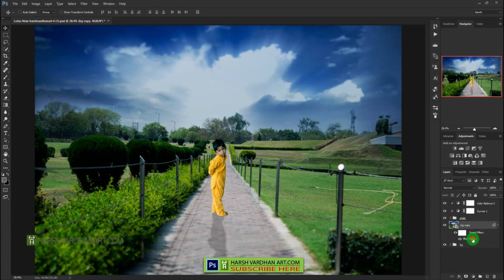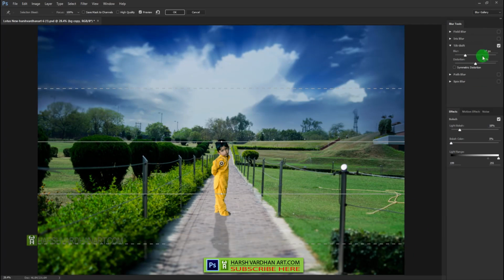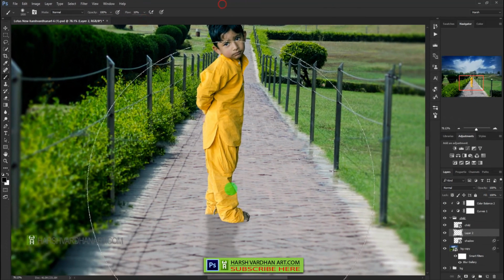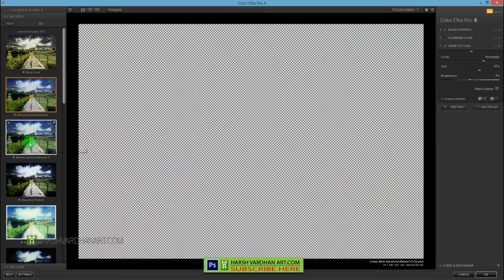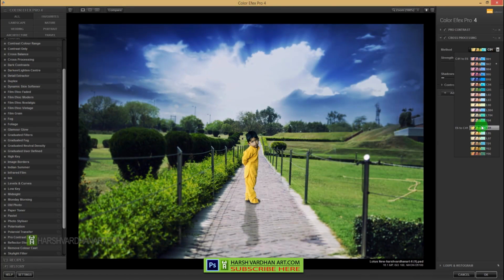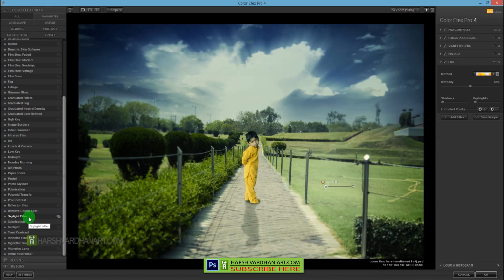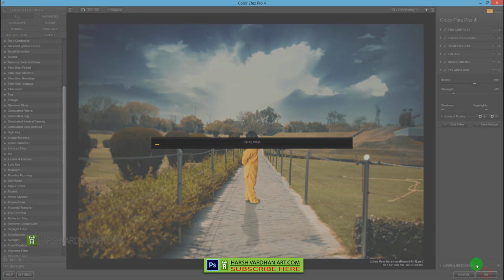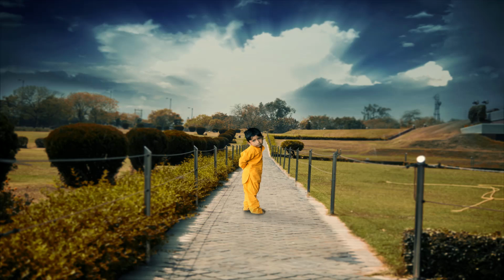Master Photo Manipulation & Autumn Effect with this Autumn Boy Photoshop Tutorial Part-2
Master Photo Manipulation & Autumn Effect with this Autumn Boy Photoshop Tutorial-Free Pro Tutorial- Part-2

In this two part video Tutorial Series I will show you how to turn an ordinary image into Amazing Autumn Scene with this easy Autumn Boy Photo Manipulation Tutorial in Photoshop.

You can easily master the art of Photo Composting or Photo Manipulation with this Pro tutorial which is absolutely free and the techniques which you are going to learn in this Free Pro Tutorial will definitely enhance your Post Processing or Photo Editing skills.
The Techniques which are shown here for creating this Amazing Autumn Boy Photo manipulation can be applied to any Photo Manipulation or Image Editing workflow.

You can create Awesome Autumn Effect with the help of easy and fast technique shown in this tutorial.

You can composite two or more images together and create a whole new stunning scene in Photoshop using Photo Manipulation technique shown here.

You can also request for tutorial on your favorite subject or topic via comment section below!

You can join awesome Photography community on facebook by click here!

Learn Pro Level Photo Editing

Get Premium Photoshop Training with HUGE Discount

Learn to Create Abstract Concept Art in Photoshop for Beginners

More Than 1.2 Hours of Training!
    Beginner Friendly!
    All Videos are in Full HD!
    30 Day Full Money Back Guarantee!
    Expert Support Via Facebook Group

So What are you waiting for? Go Ahead and Get this Amazing course/Tutorial & Start Creating Abstract Concept Art & Take your Post Processing to whole new level!

Learn to Create Surreal Photo Manipulation in Photoshop for Beginners

    Beginner Friendly!
    30 Day Full Money Back Guarantee!

Thank You! if you have any question leave that below